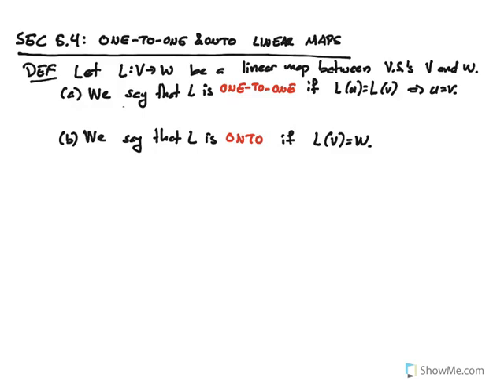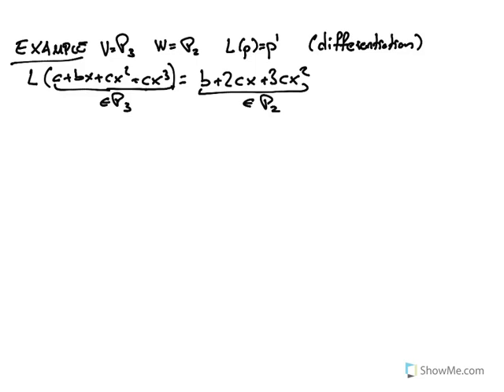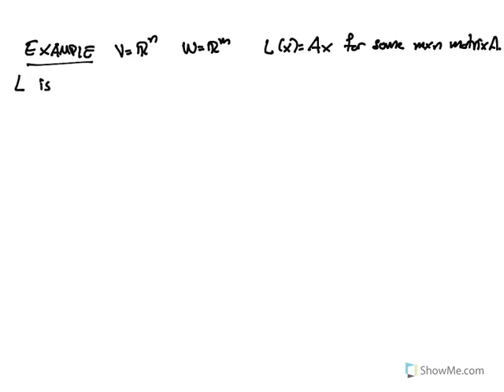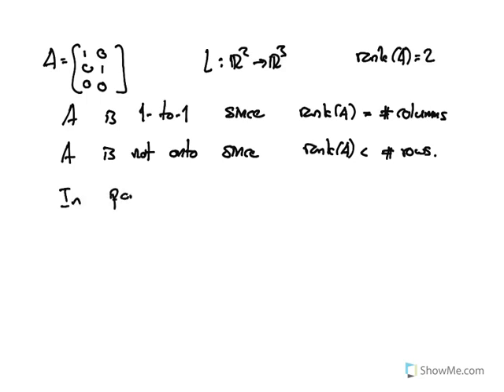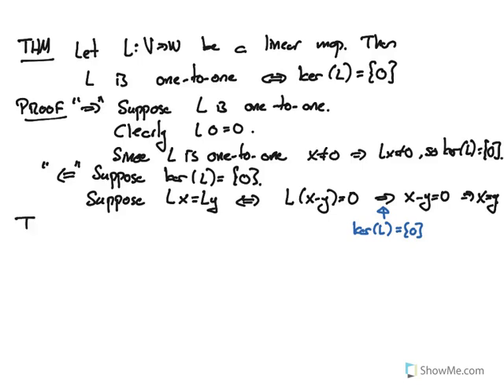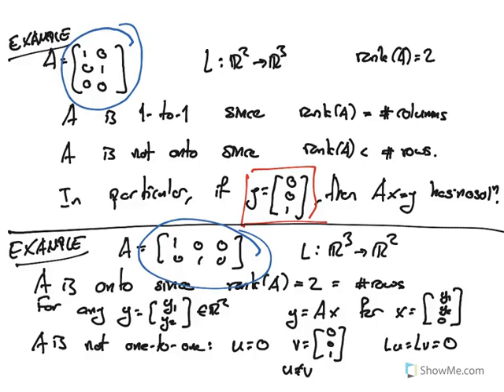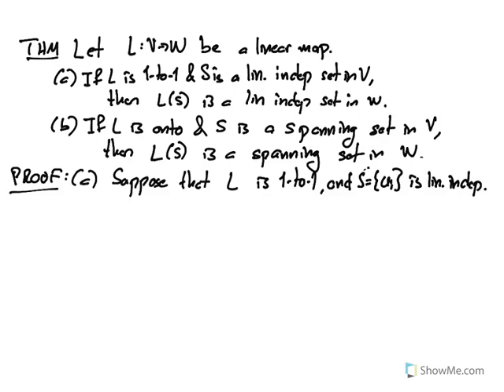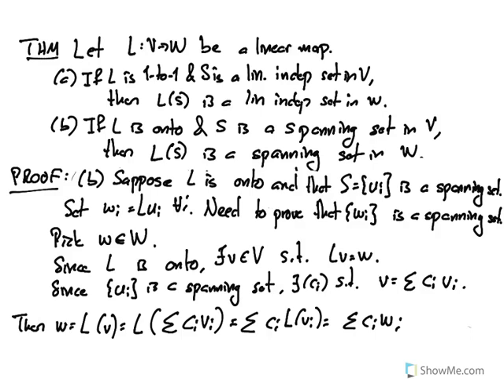M341 section 5p4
Lecture on Section 5.4 in M341, University of Texas at Austin, Spring 2020.